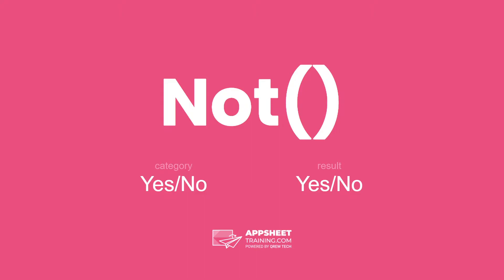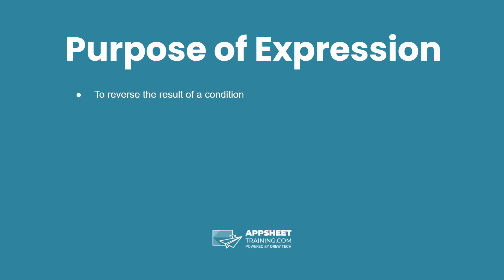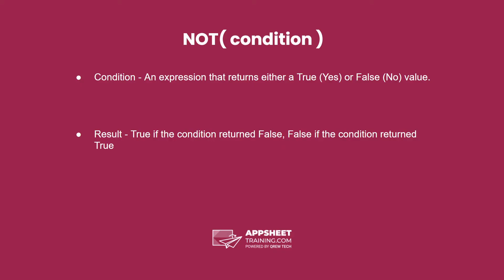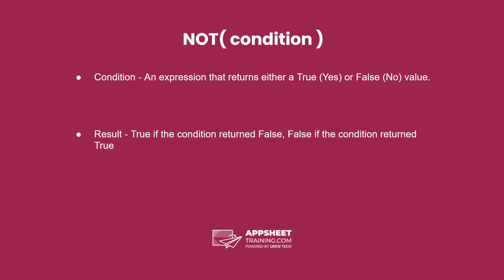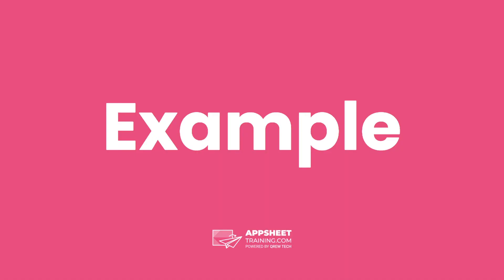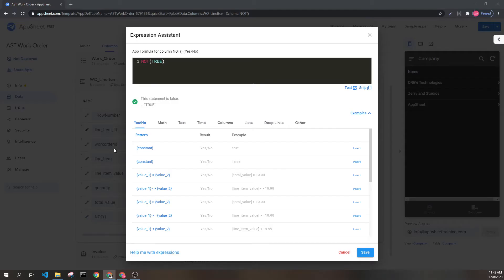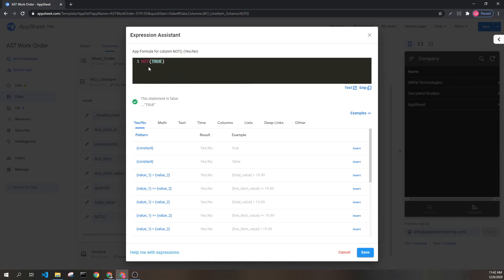AppSheet NOT() Expression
AppSheet Training Documentation for NOT()
Category: Yes/No
Result: Yes/No